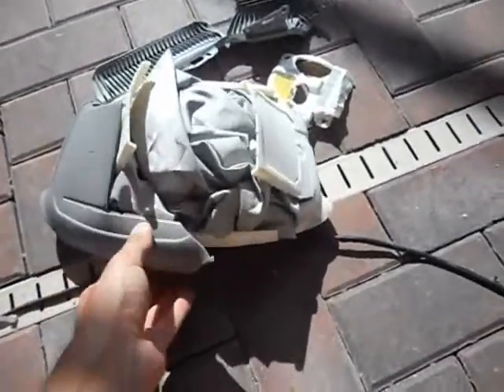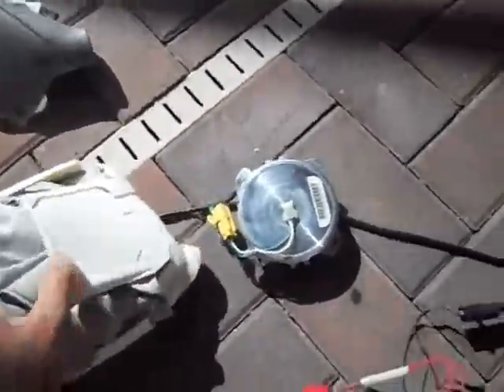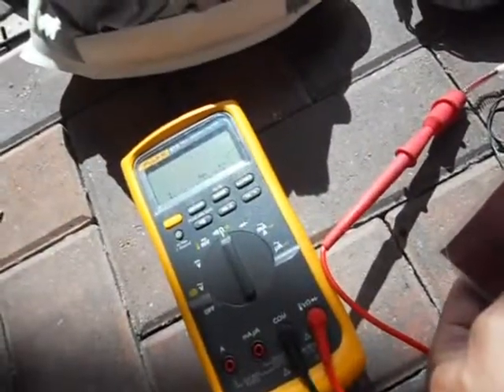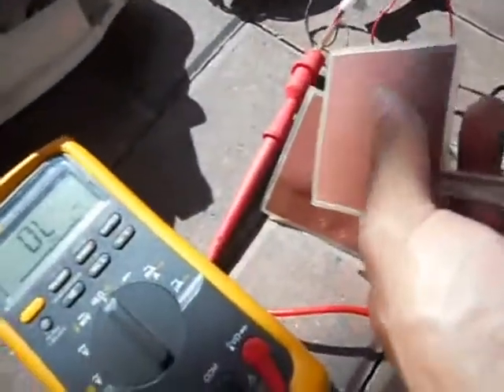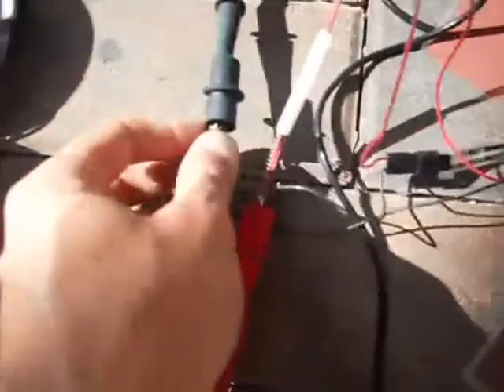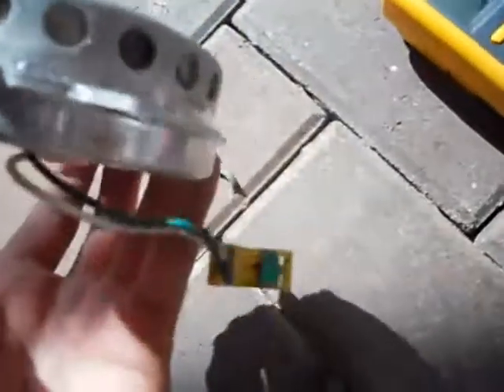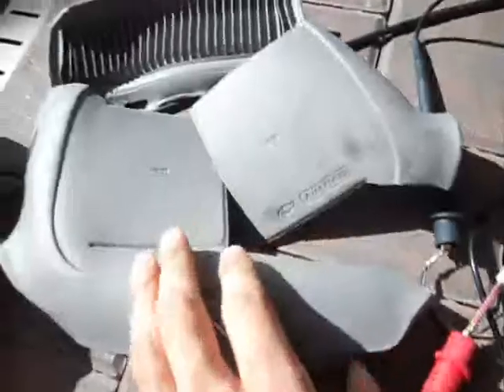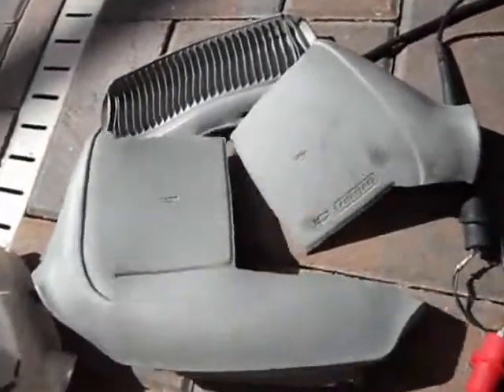Taking apart a blown air bag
Does anyone know what these horn "buttons" are made out of? Its interesting what is inside them that  can close a circuit